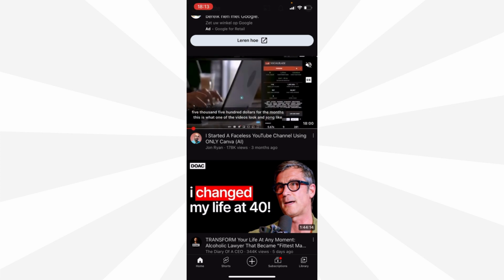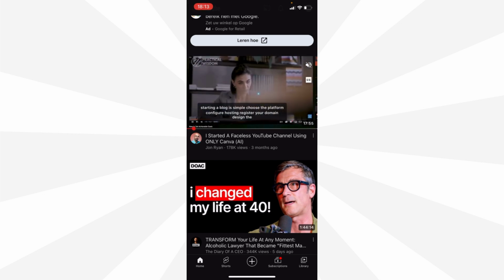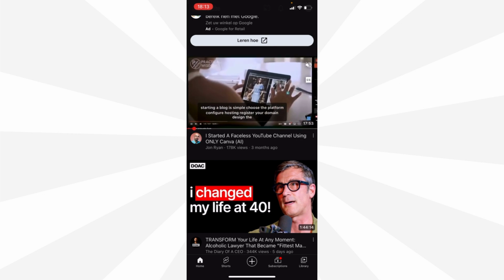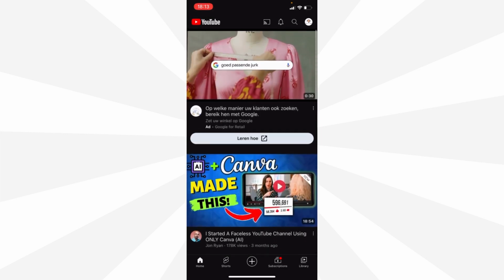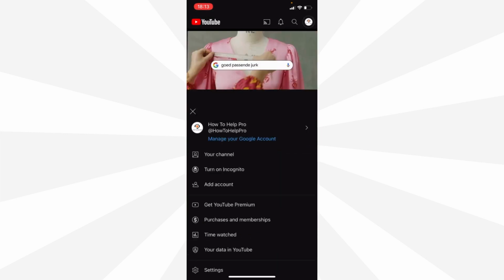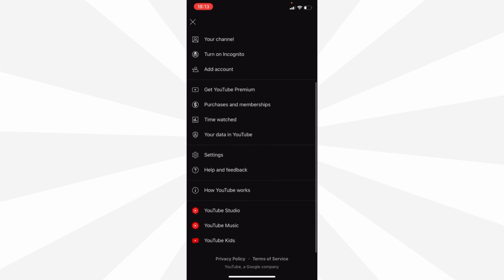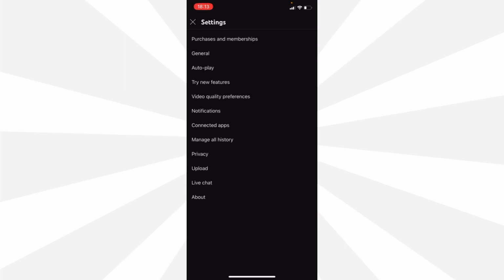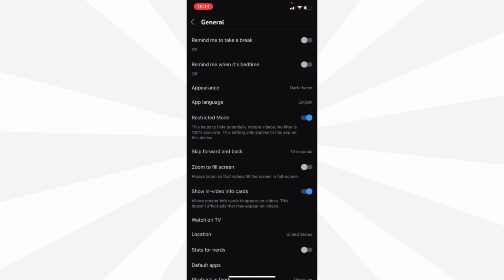How to Turn Off Restricted Mode on YouTube iPhone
How to Turn Off Restricted Mode on YouTube iPhone? | Unlock a World of Content

In this video, we'll guide you step-by-step on how to turn off restricted mode on YouTube for iPhone, allowing you to access a wider range of content. Whether you're a parent seeking to adjust the settings for your child's YouTube experience or an individual looking to explore unrestricted content, we've got you covered!